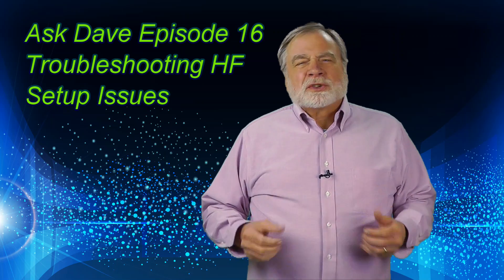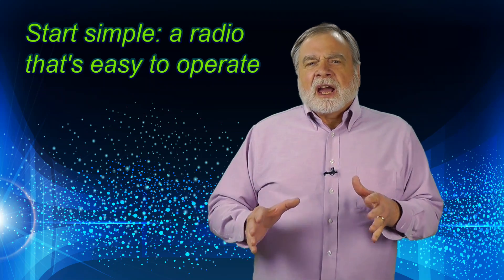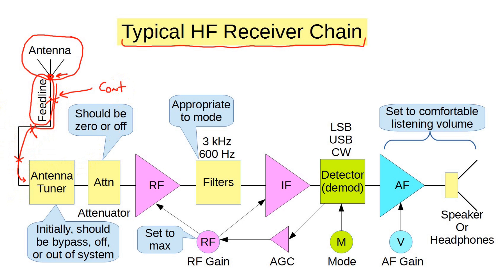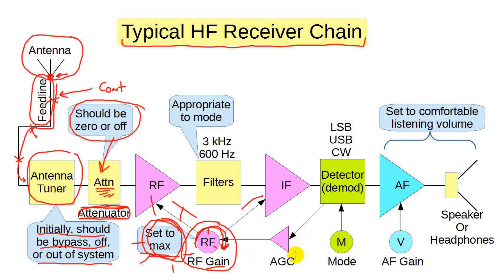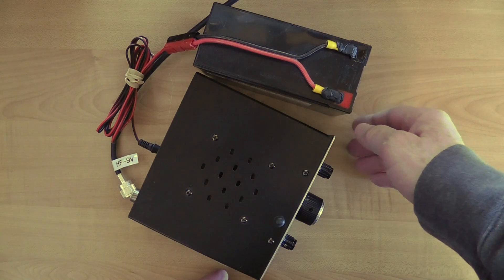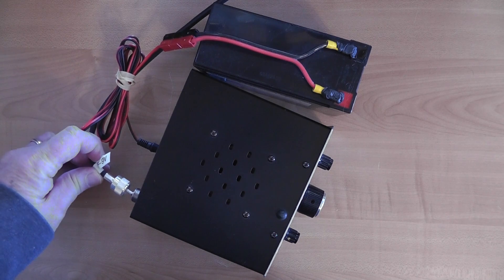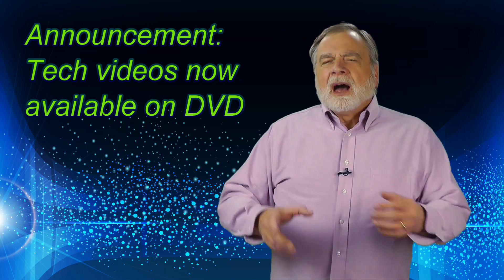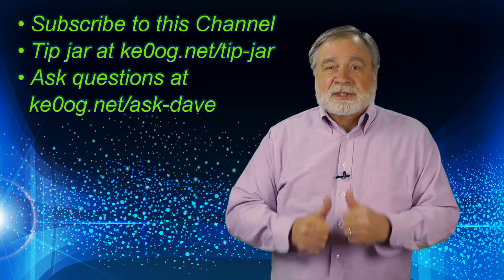Ask Dave 16: Troubleshooting HF Setup Issues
The Ask Dave videos answer YOUR questions about ham radio, with the answers geared toward those new to the hobby. Ask Dave 16 focuses on troubleshooting issues that arise when setting up an HF station. The video addresses both radio/antenna issues and propagation issues. The Ham Radio Answers channel is devoted to training new hams and mentoring hams in enjoying being on the air!